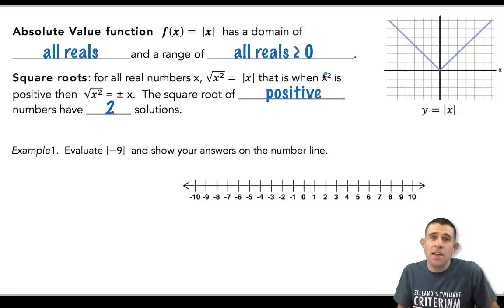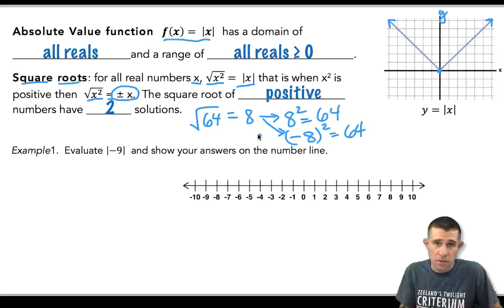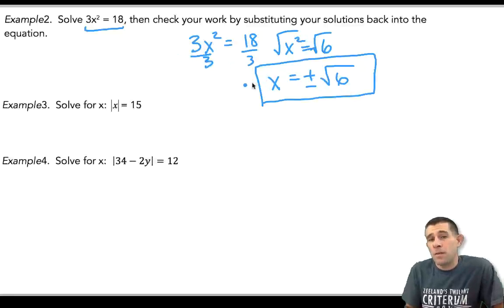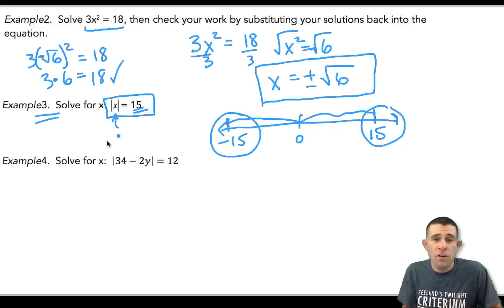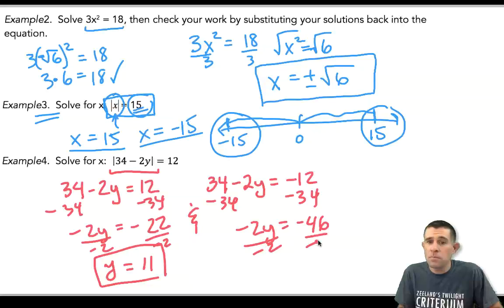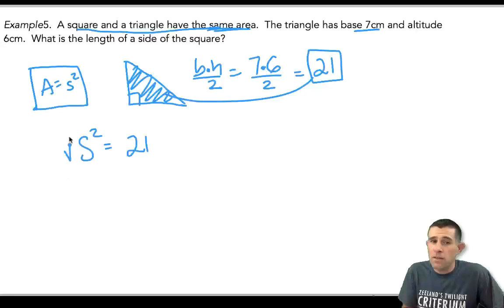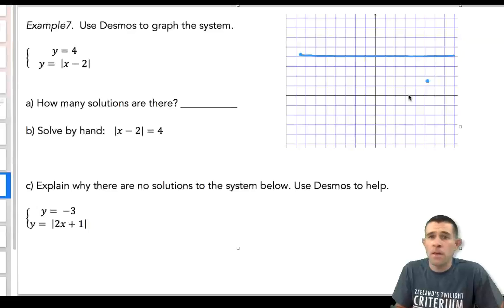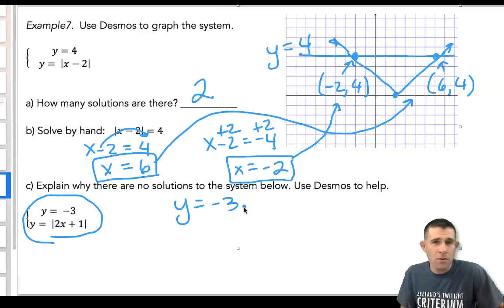Alg1H 6.2 Absolute Value, Square roots, and Quadratic Equations